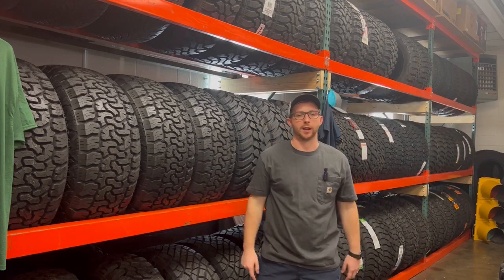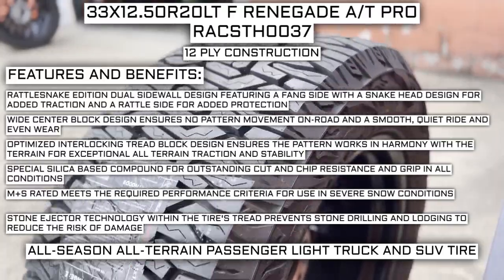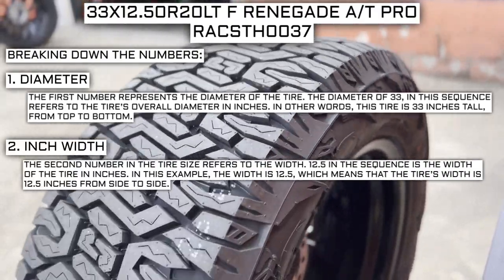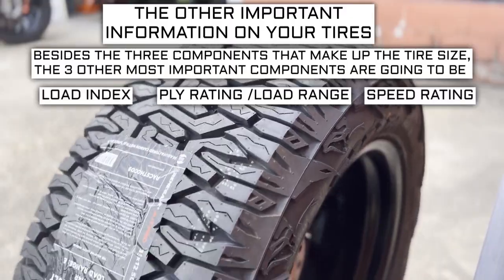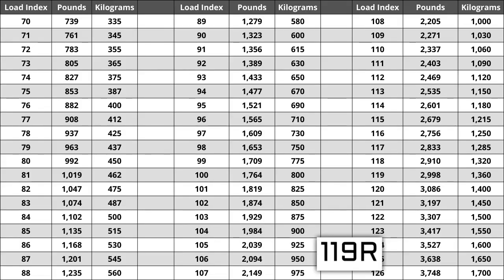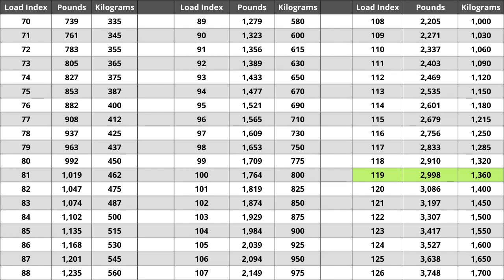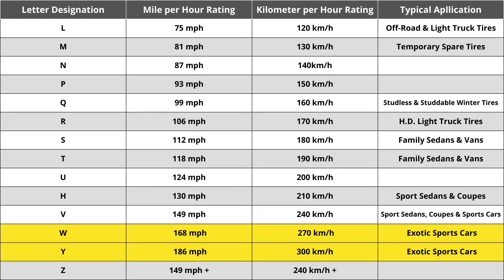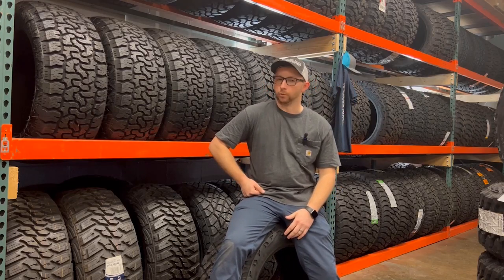Product Breakdown- 33x12.50r20 Radar All Terrain Pro 12 ply Part RACSTH0037 and where to buy them!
Overview of the 33x12.50r20 12 ply Radar Renegade A/T Pro tire! Part number RACSTH0037 and where to buy!